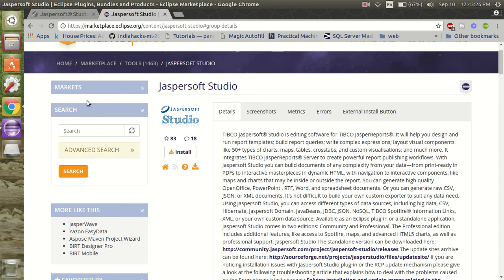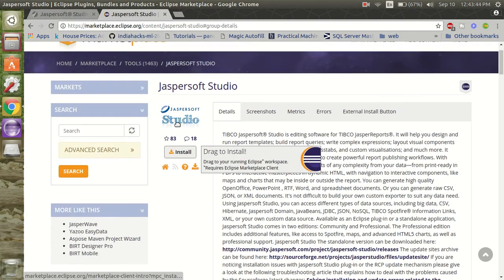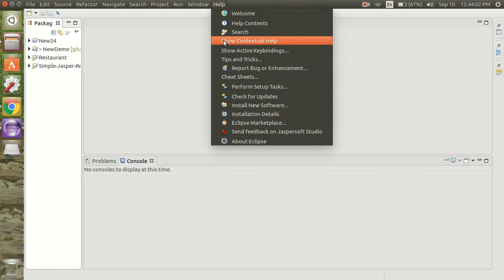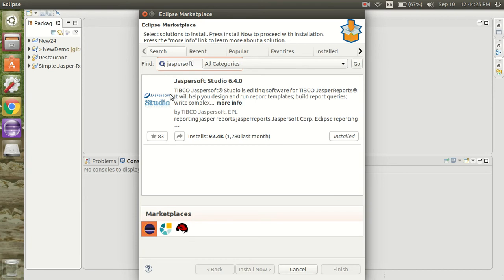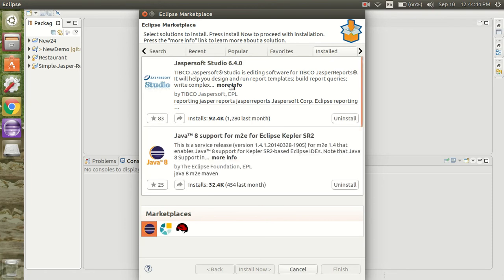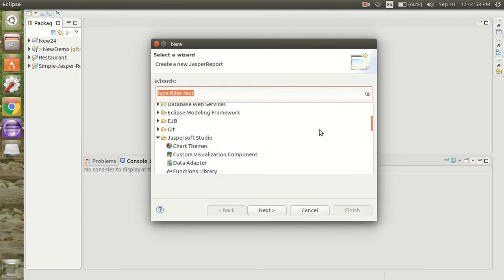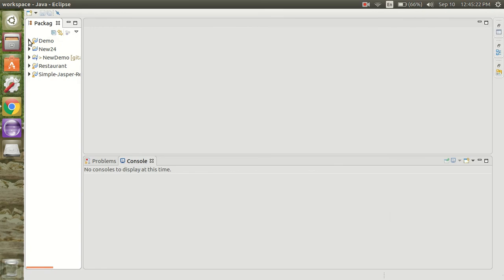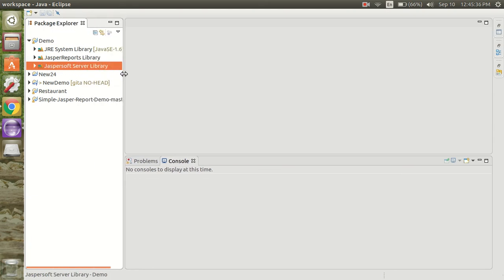jasper studio eclipse plugin install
jaspersoft studio eclipse plugin
jasper studio eclipse plugin install and create a project
Add Jaspersoft Studio in your eclipse for creating java dynamic report
eclipse plugin